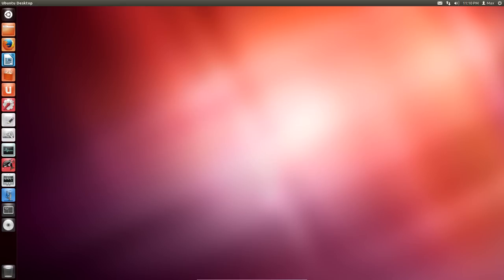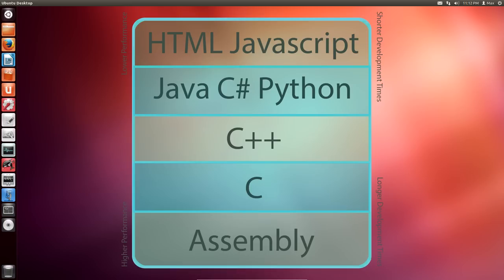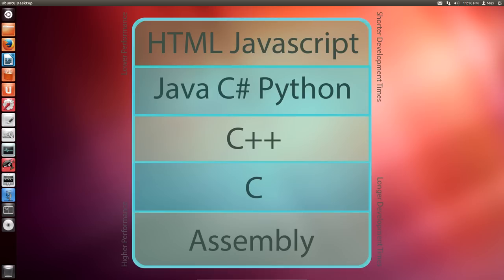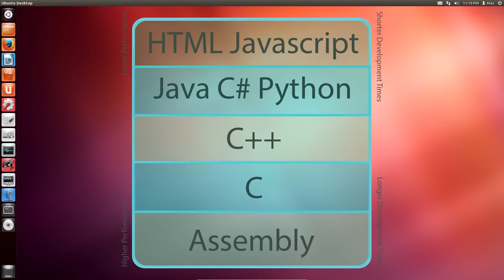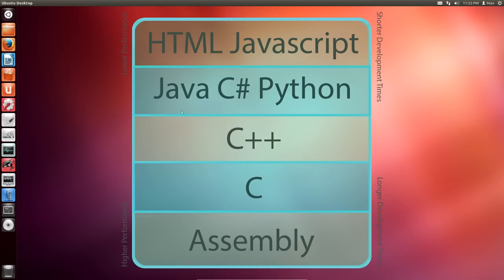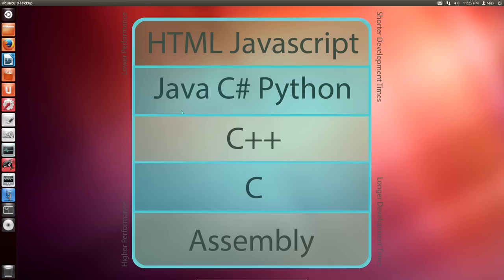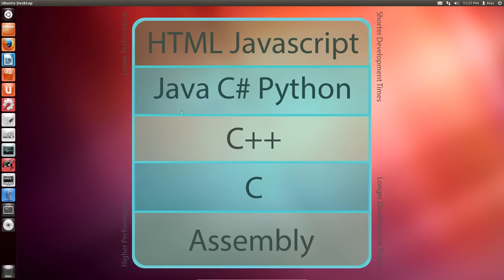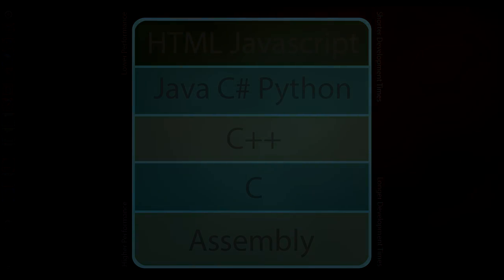C++ Tutorial 0: Introduction To Programming!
Hello, and welcome back! This video kicks off my C++ programming tutorial series! This series aims to allow anyone with no prior programming knowledge to learn programming, while also providing additional information to those already familiar with another programming language. No coding knowledge is necessary for this series, though I will make references to other languages for those who have additional experience.

Normally, the description will also have a link to the source code file(s), however this video simply serves as an introduction and discussion about programming languages in general, so there is no source code to download.

If you would like to skip directly to programming without this introduction to C++, you won't miss much by skipping to Tutorial #1. :)